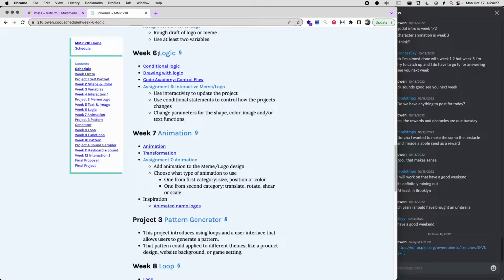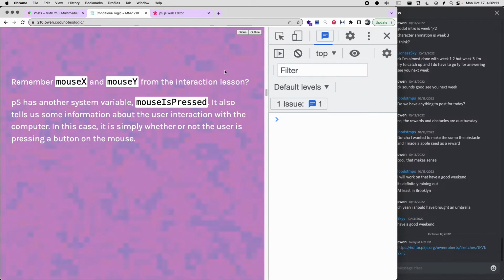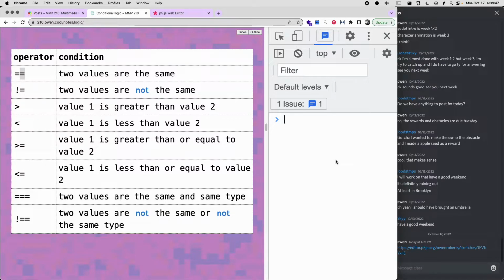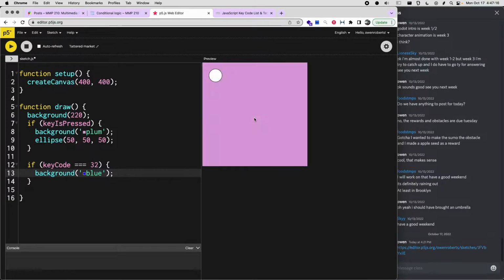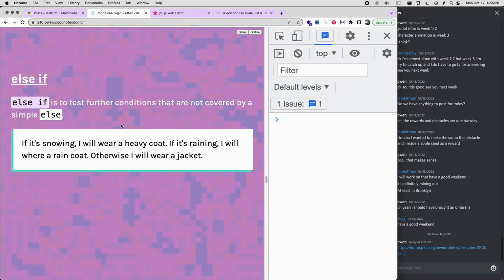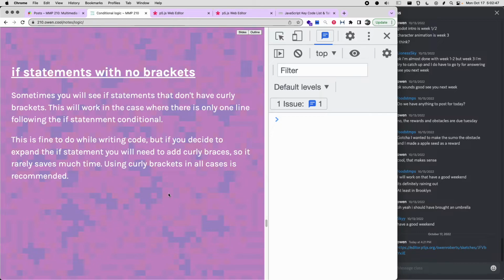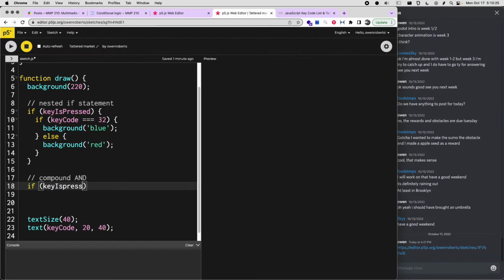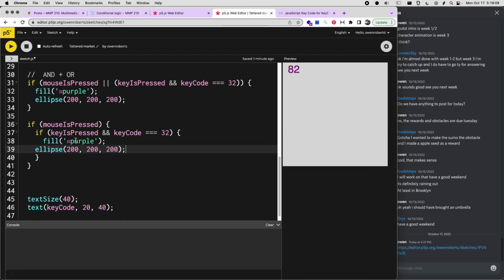Conditional Logic ~ MMP 210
This video covers the basics of conditional logic in JavaScript.